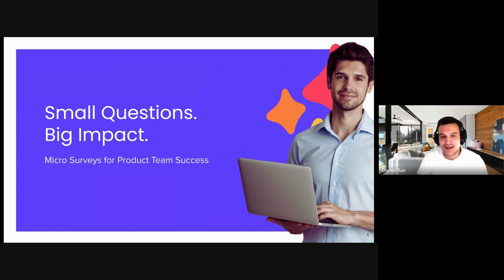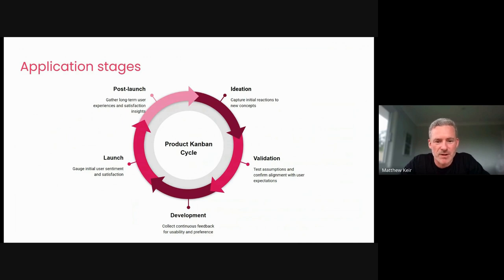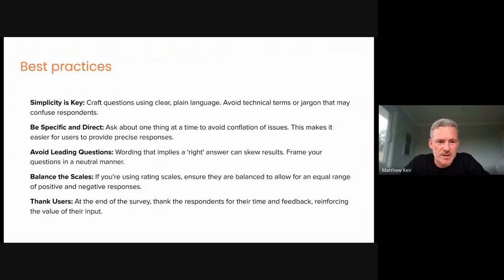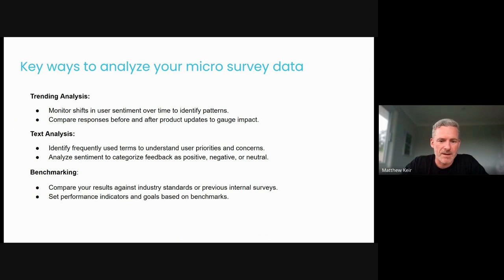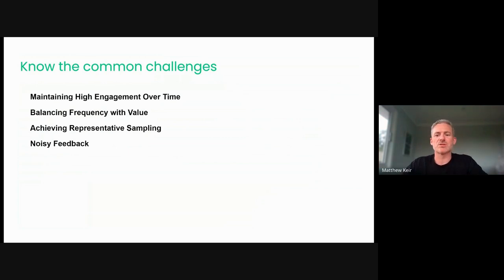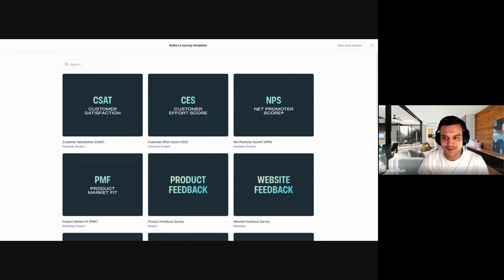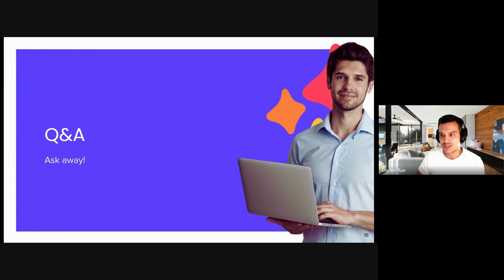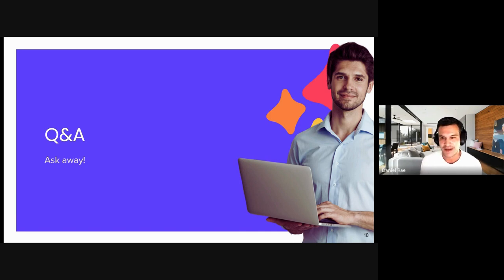Webinar -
Leveraging Micro Surveys for Product Team Success

In this webinar, industry experts Matthew Keir and Daniel Rae will delve into the importance and practical implementation of micro surveys for product teams in the fast-paced world of SaaS.

Discover how Userback’s micro surveys can lead to faster improvement times, maximize response rates, and provide real-time, actionable feedback for your product development.

Here’s why you should watch:

– Gain insights into the timely nature of surveys and the speed of business in SaaS

– Learn about choosing the right tools for small teams and the significance of timing and stage of user engagement for surveys

– Understand how to test, iterate, and refine surveys, as well as analyze and act on survey data

– Explore design and implementation best practices for micro surveys, and the process of creating surveys inside Userback.